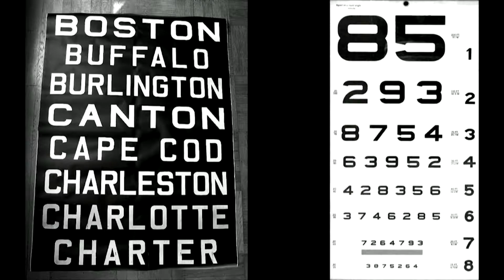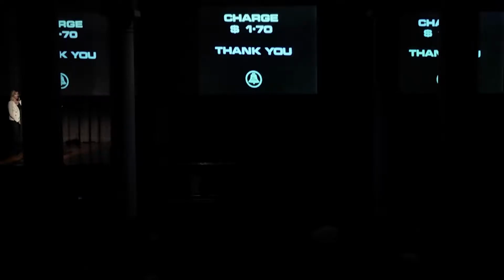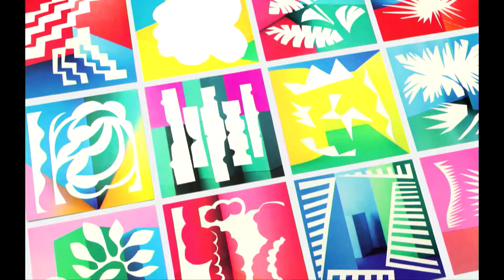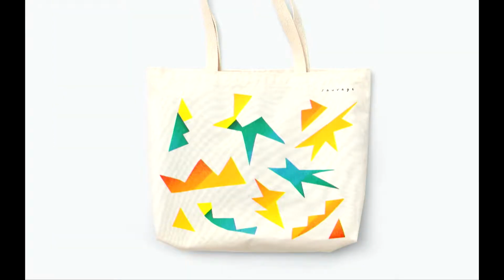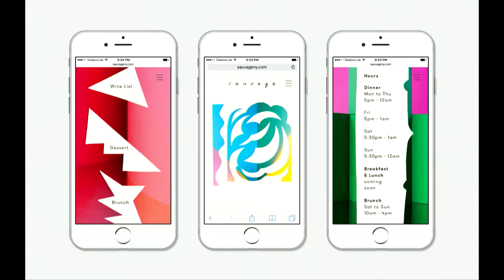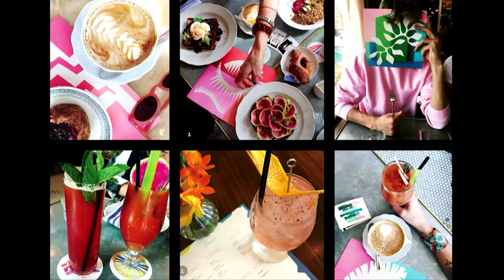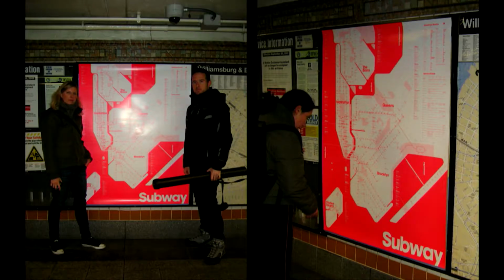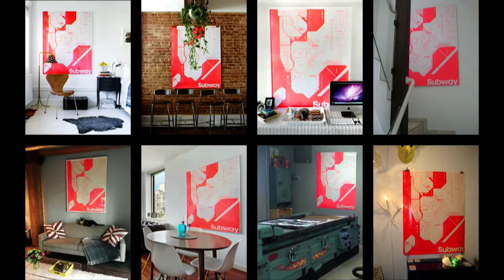Typographics 2017: Harmony + Tension with Stefanie Weigler and David Heasty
This talk took place on Saturday, June 17, 2017 in The Great Hall of The Cooper Union as part of Typographics. Special thanks to Google for their support of the 2017 video archive.

Every good story has conflict—and its characters have chemistry. This balance of tension and harmony keeps people engaged. Through several recent projects, Triboro will explore how the combination of tension (aesthetic/professional/client) and harmony inspires their typography.

Stefanie is a co-founder of the Brooklyn based Triboro. The studio works with a diverse range of companies and individuals, from innovative start-ups to respected international brands. Recent projects include a Nike logo for New York City, branding the fashion labels Everlane and BLK DNM, restaurant identities for The Standard hotel, collaborations with artists such as Ai Weiwei and Blonde Redhead, and publications for MoMA and GQ. Born in Germany, Stefanie Weigler studied visual communication at the University of Wuppertal. She came to New York in 2004 and worked at Design Machine with Alexander Gelman, product design firm Birsel+Seck. In 2010, Stefanie was named an ADC Young Gun. Her work has received awards from the AIGA and has appeared in numerous publications, including Print Magazine and Creative Review.

David is a co-founder of the Brooklyn based Triboro. The studio works with a diverse range of companies and individuals, from innovative start-ups to respected international brands. Recent projects include a Nike logo for New York City, branding the fashion labels Everlane and BLK DNM, restaurant identities for The Standard hotel, collaborations with artists such as Ai Weiwei and Blonde Redhead, and publications for MoMA and GQ. David has taught design at Parsons and the School of Visual Arts and pursues self-initiated experiments such as Triboro’s Wrong Color Subway Map. He has received numerous industry awards including being named an ADC Young Gun and was recognized in Print Magazine’s 20 Designers Under 30 issue. Born in Dallas, David studied Graphic Design at Penn State and began his career working with designer Alexander Gelman.